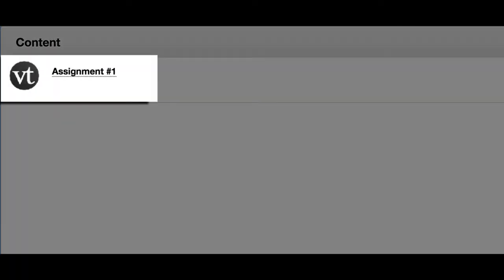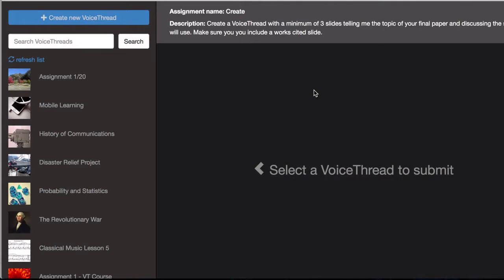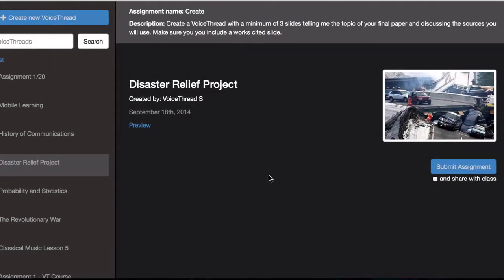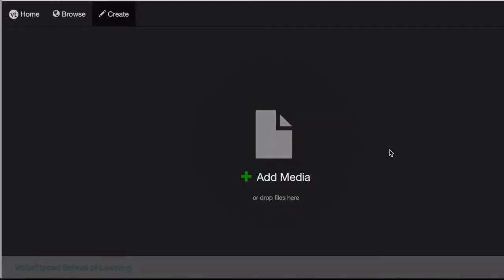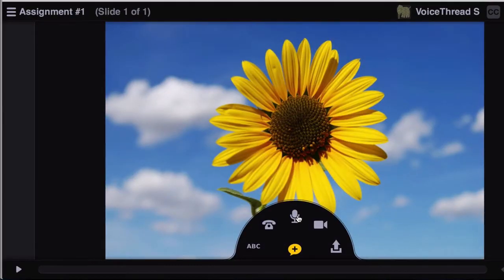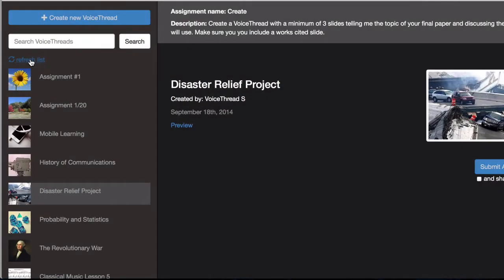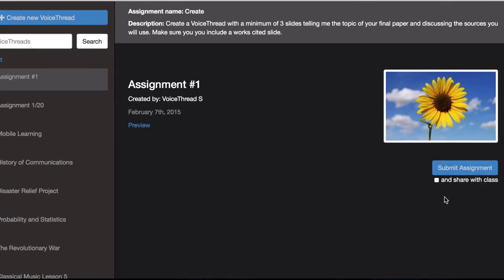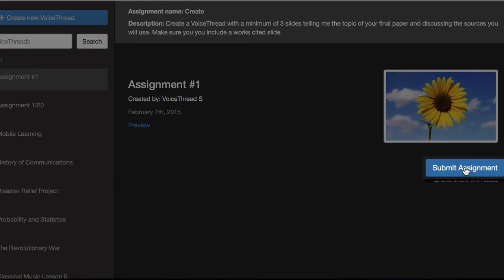How students submit a VoiceThread "Create" assignment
This video shows how a student in CI Learn would submit a VoiceThread made for a "create" assignment.  Shared with permission from VoiceThread.